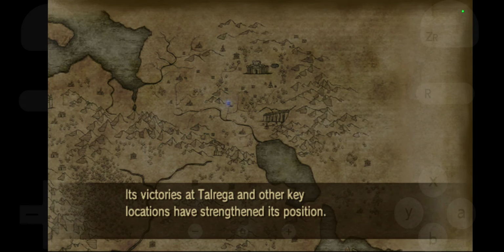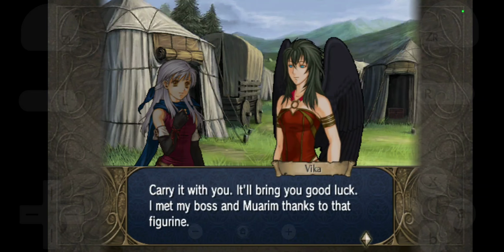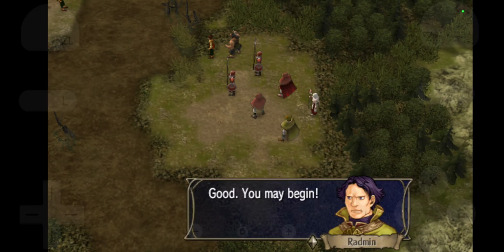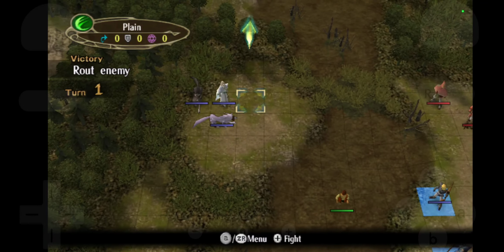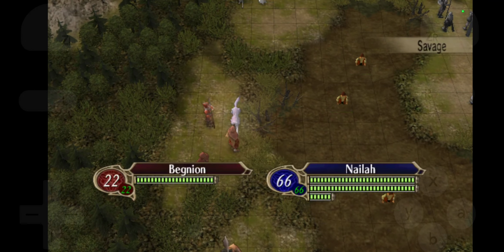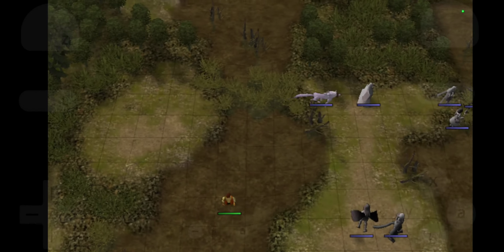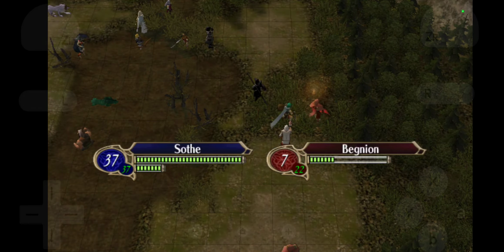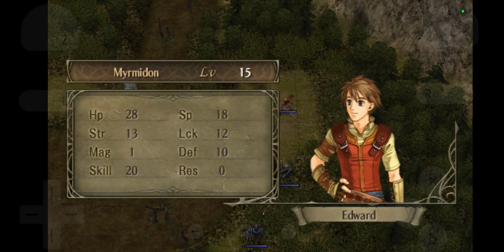Fire Emblem: Radiant Dawn let's play part 9